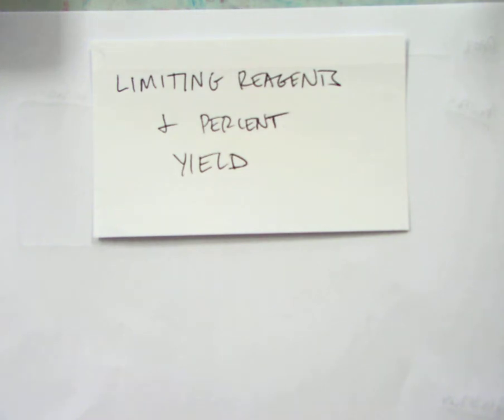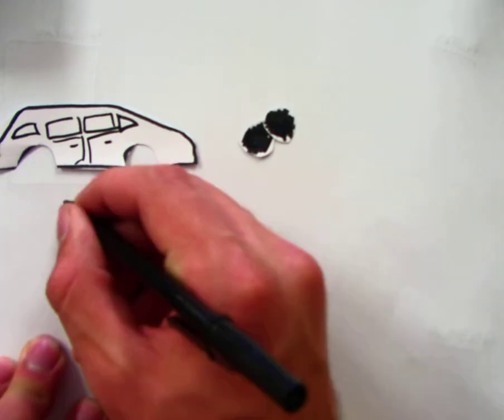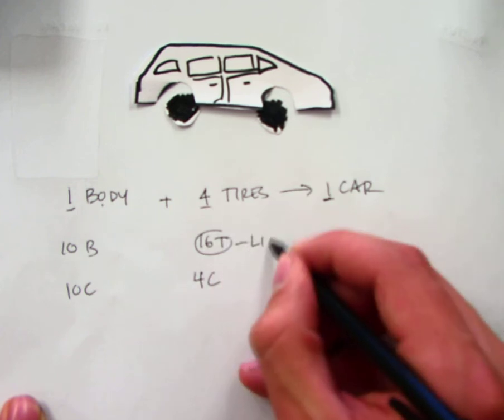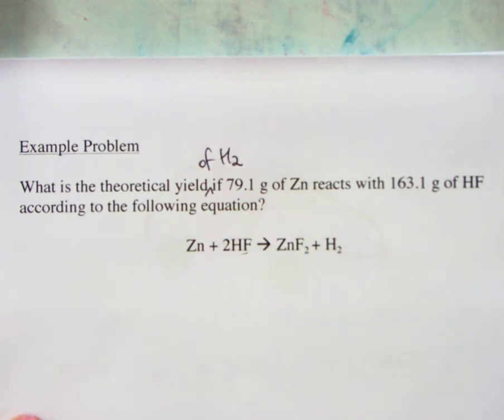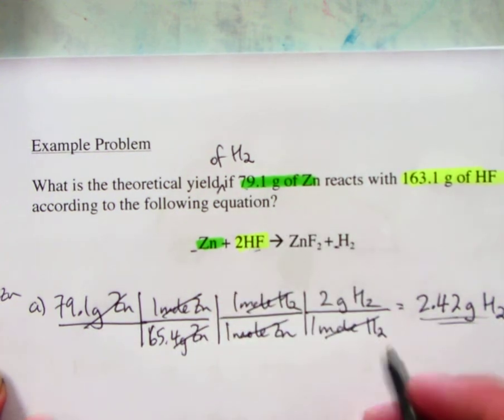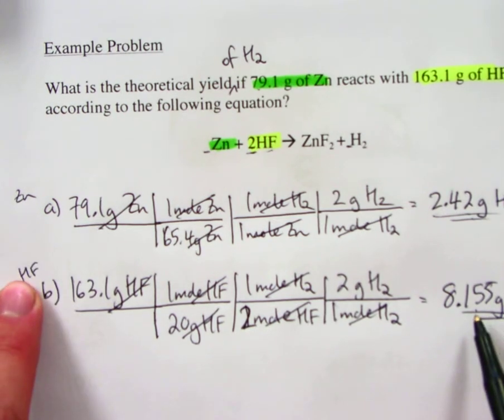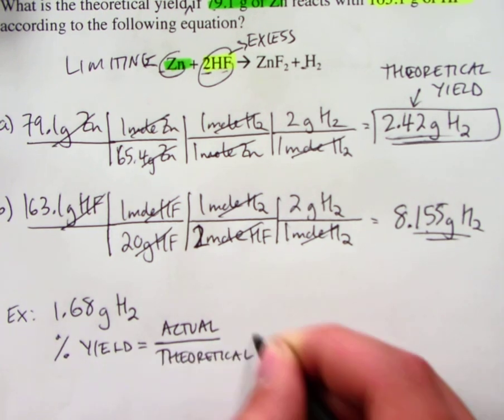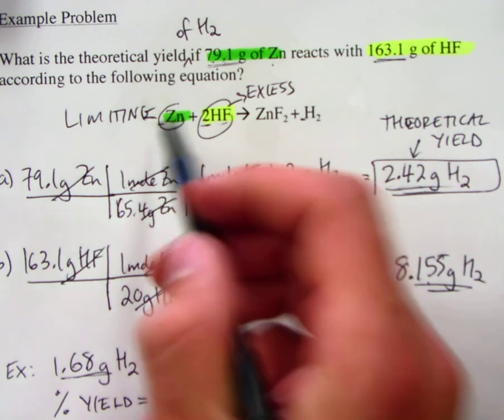Limiting Reagents and Percent Yields